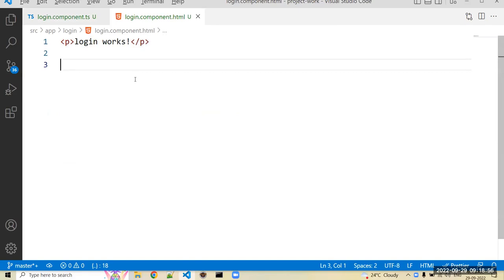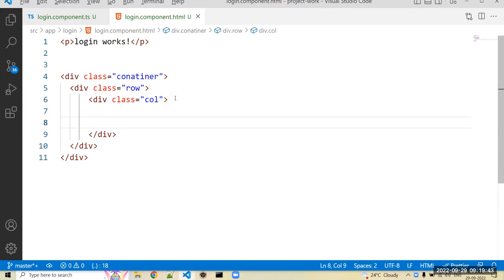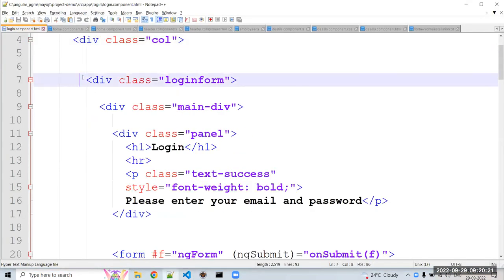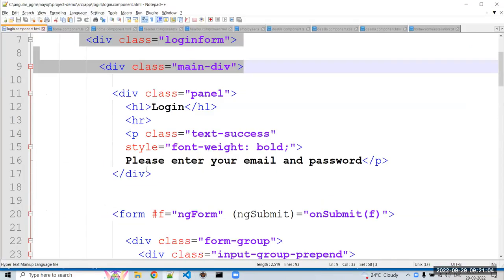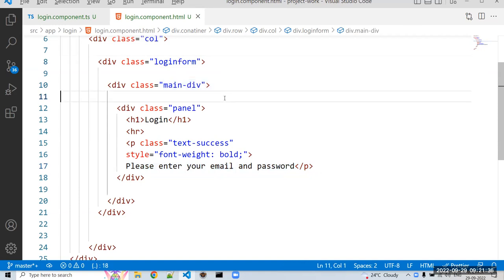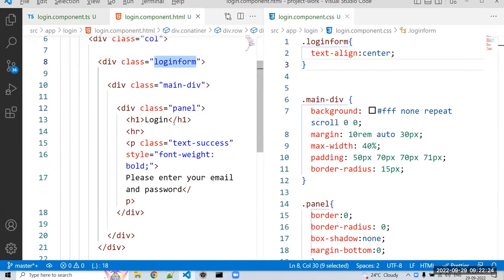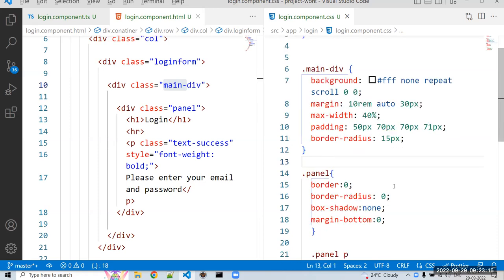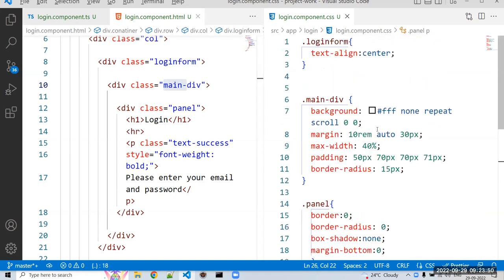Login UI in Angular | Design Angular UI | Application Responsive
👍 Social Us
Follow on Github